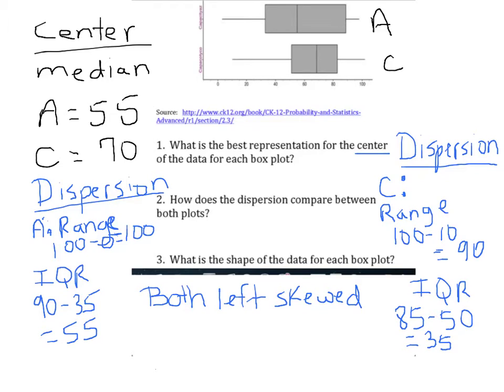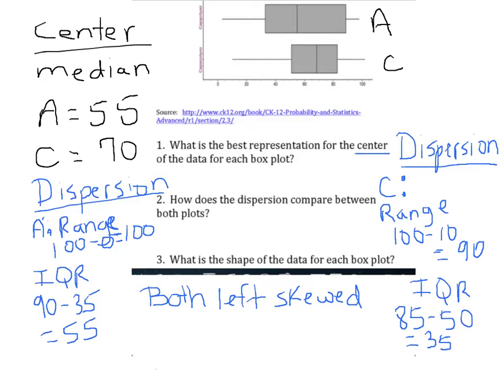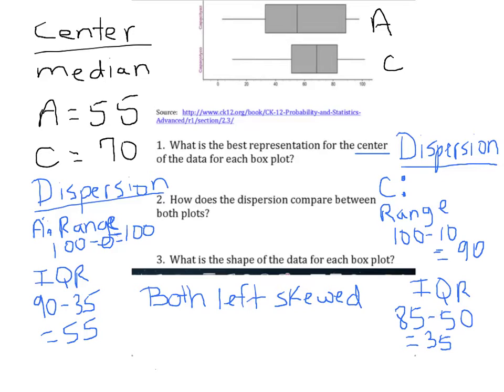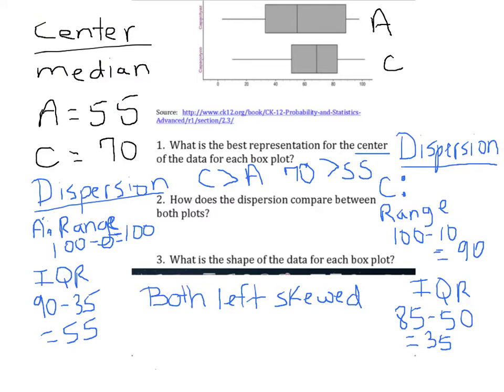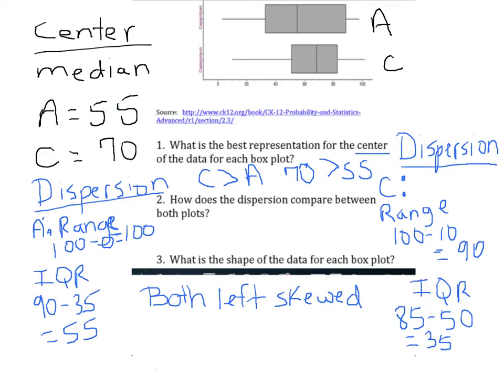Warm up-comparing data sets